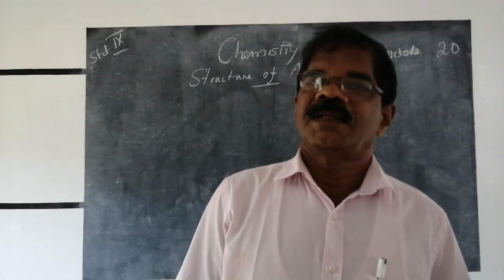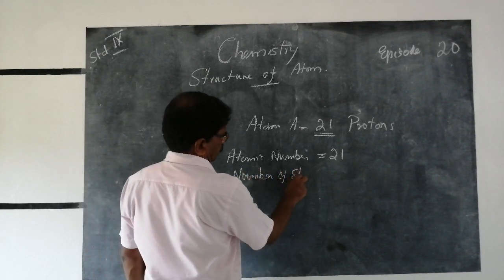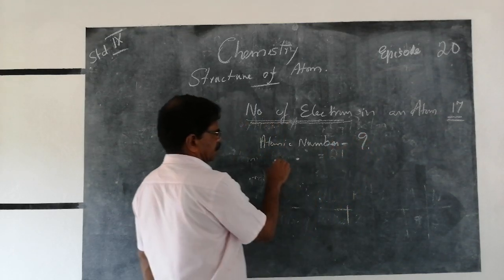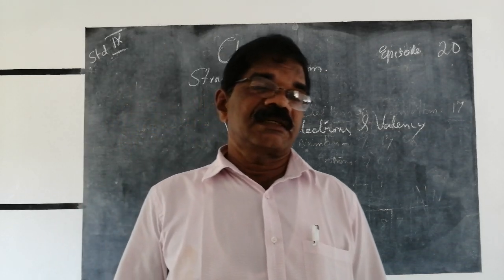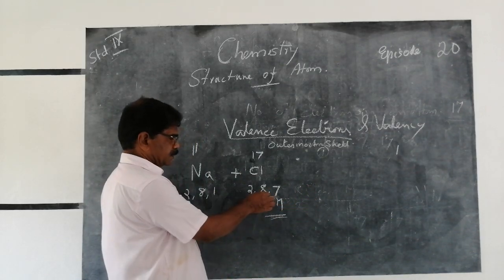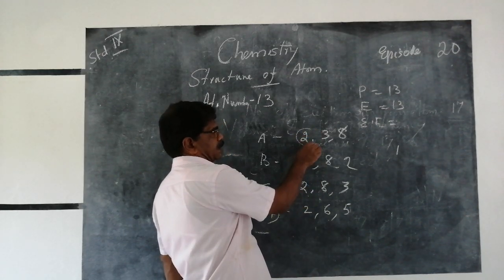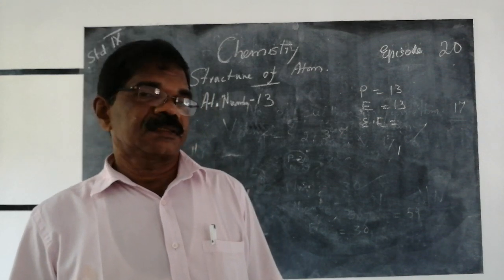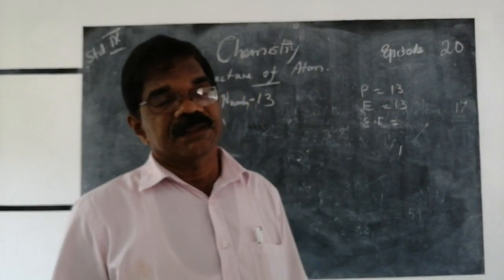HMCS CLASS IX CHEMISTRY EPISODE 20